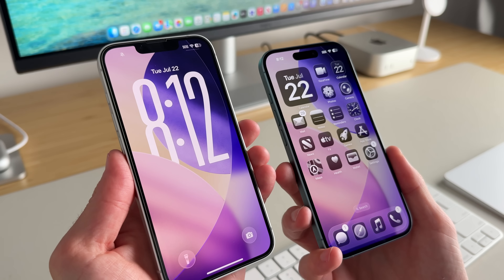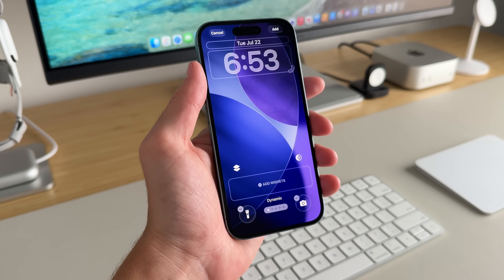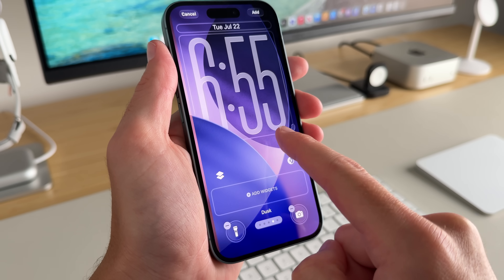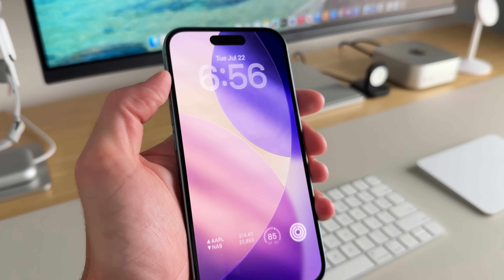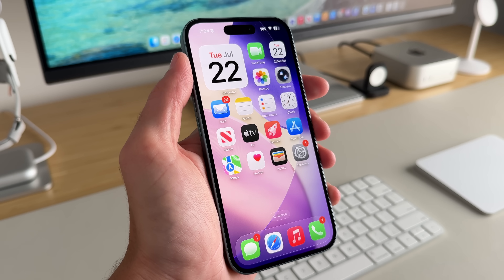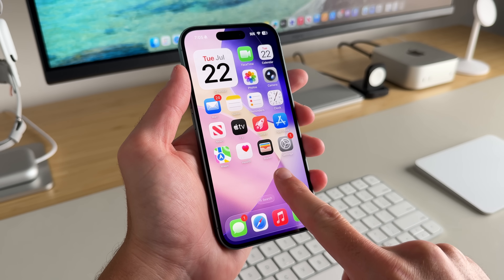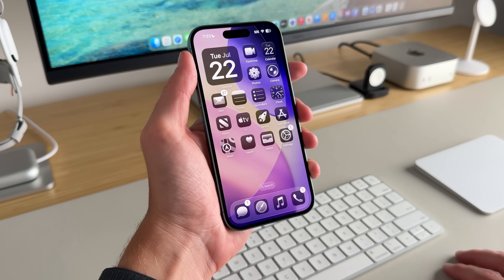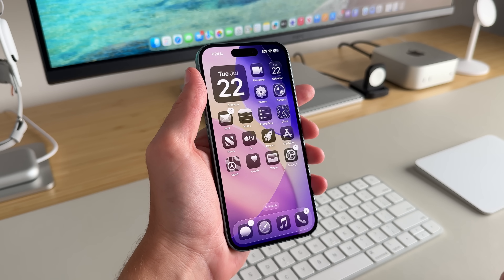Ultimate Guide for Homescreen Customization in iOS 26!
🎨 Featured Products
Curious about the gear I use? Here’s a full breakdown of the setup:

Lamp: IKEA NÄVLINGE

🌐 Follow me everywhere for more updates and tech tips!